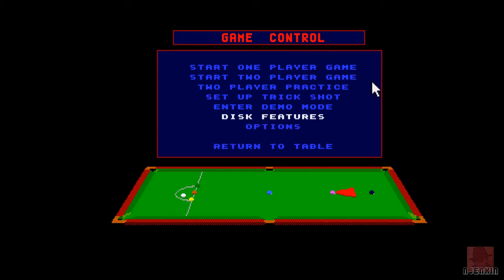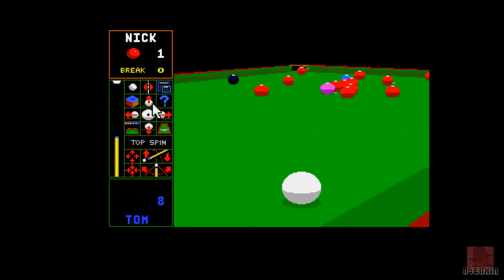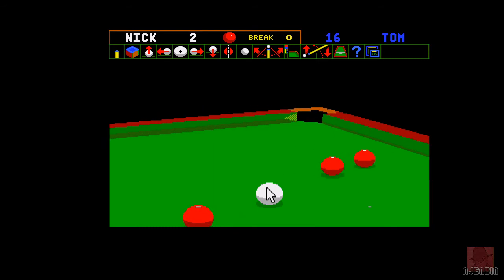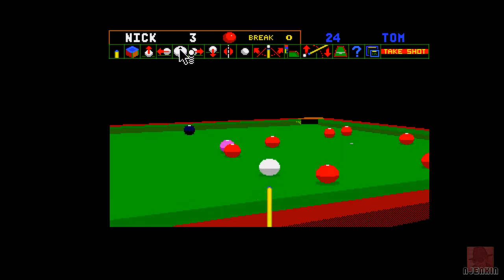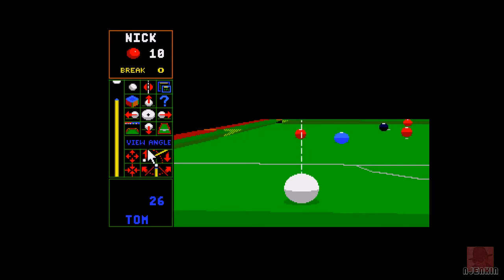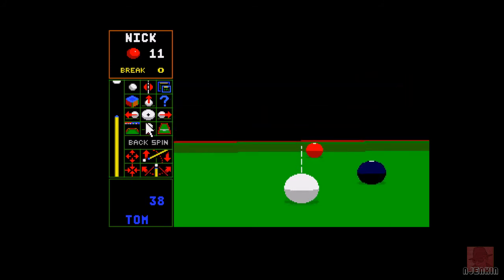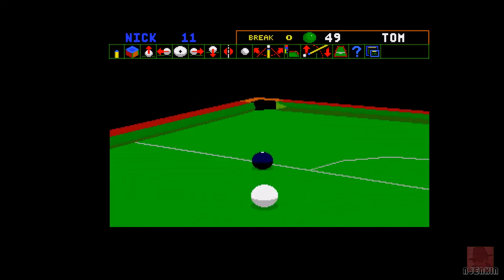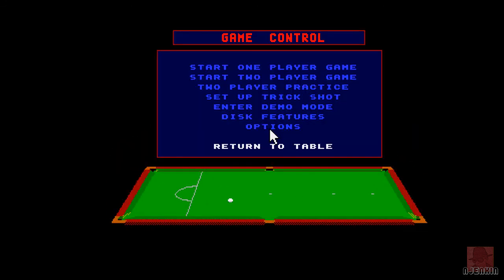Jimmy White's Whirlwind Snooker - Commodore Amiga 1200 - with Commentary !!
JIMMY WHITE'S WHIRLWIND SNOOKER  on the Commodore Amiga 1200 published by Virgin Games in 1991. Jimmy White reached the semi-final of the Snooker World Championships 5 times and never won. Is this game a winner?